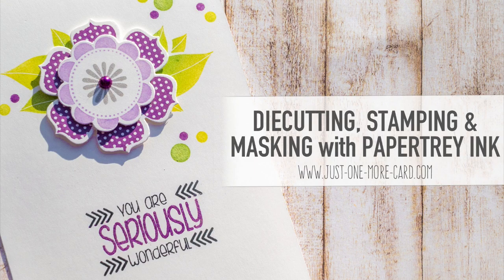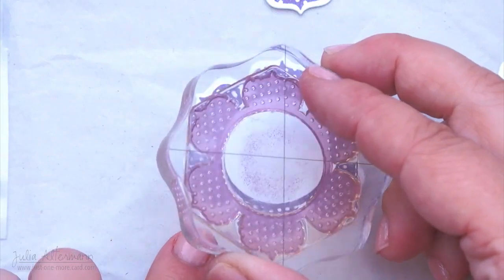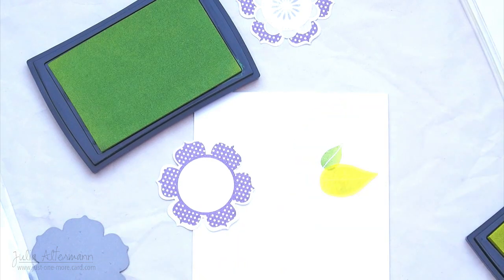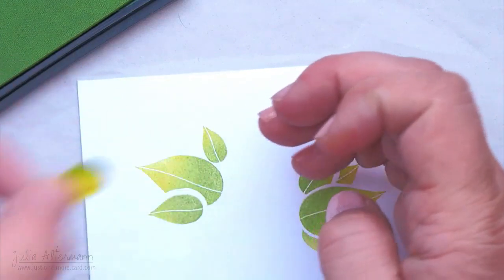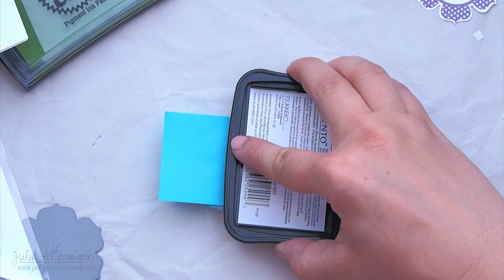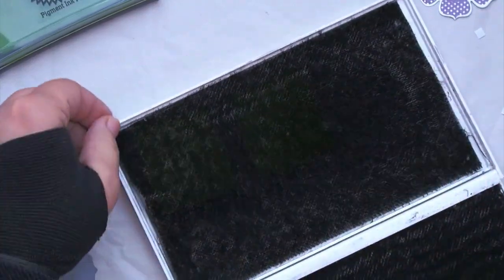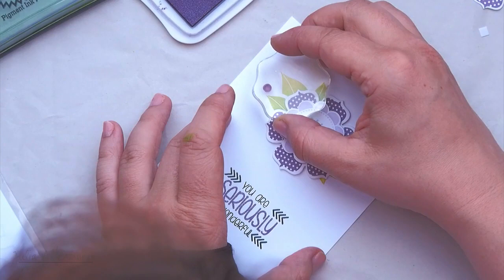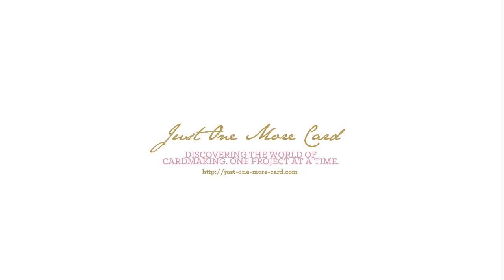Diecutting, Masking & Stamping with Papertrey Ink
My first card with Papertrey Ink products. So happy I purchased them.

• Sizzix 657900 Big Shot Cutting/Embossing Machine with Extended Multipurpose Platform, Powder Blue/Te  ——